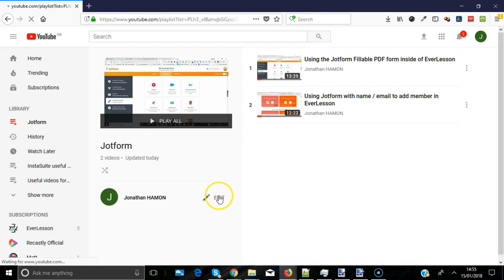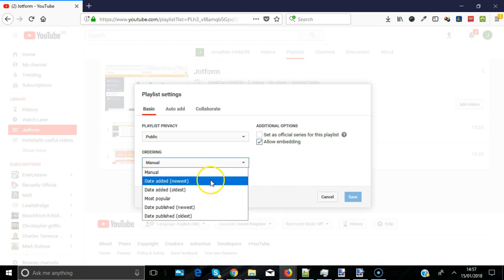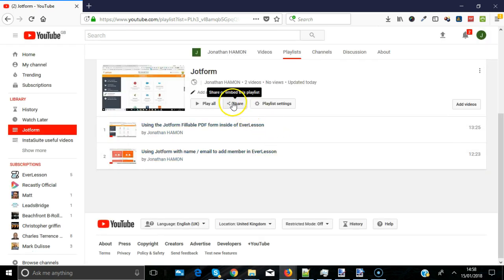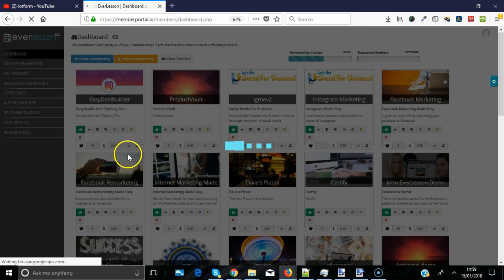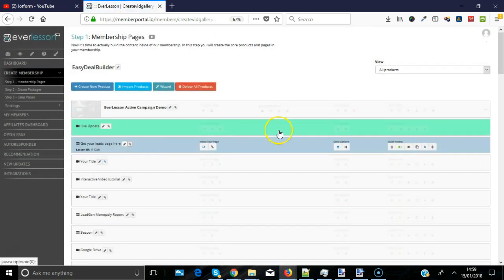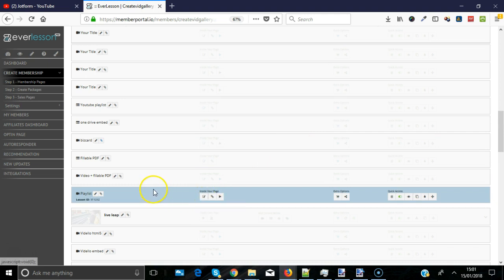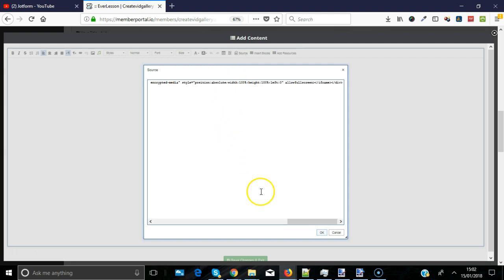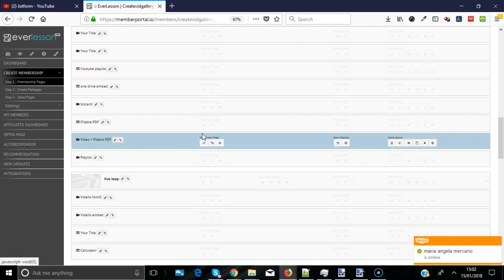Adding Youtube playlist in long description of EverLesson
Adding Youtube playlist in long description of EverLesson In this video I show you how to add a Youtube playlist in the long description by adding the embed code from the playlist